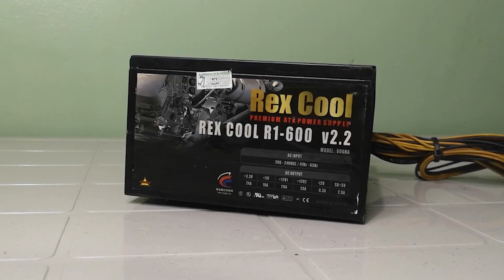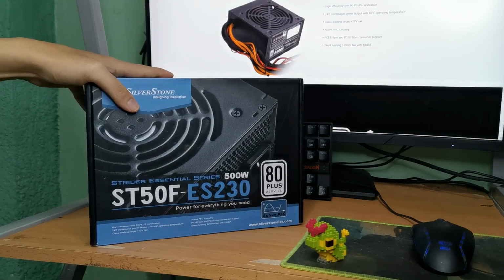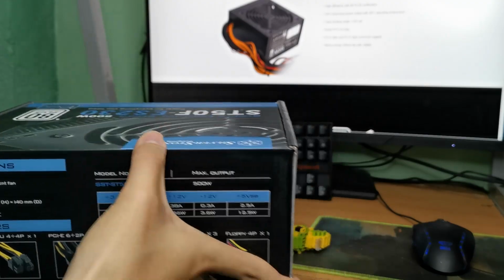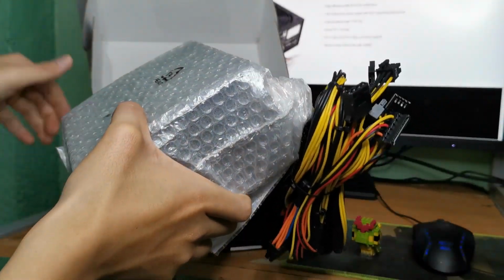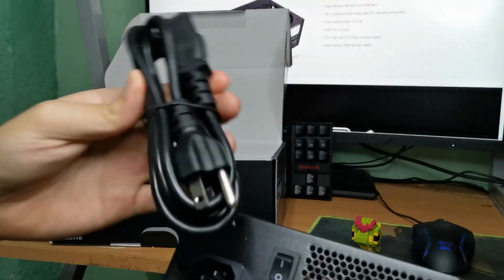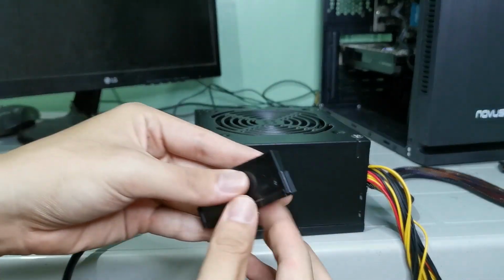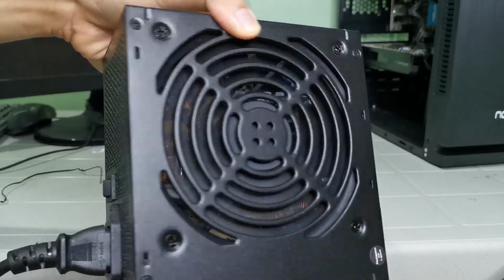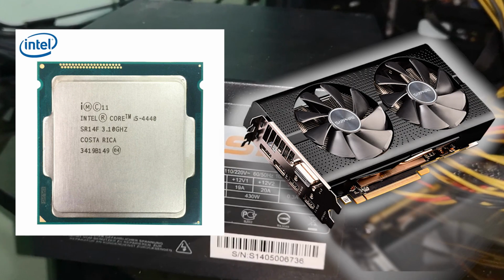SilverStone ST50F-ES230 PSU | Unboxing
Just unboxing the SilverStone ST50F-ES230. Forget to mention in the video that this PSU also has a Black Flat Cable version.